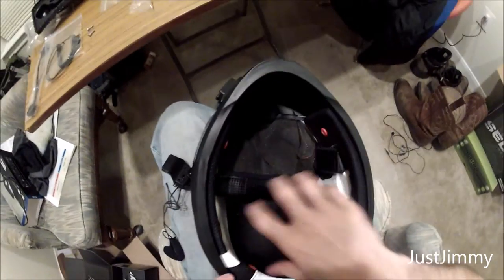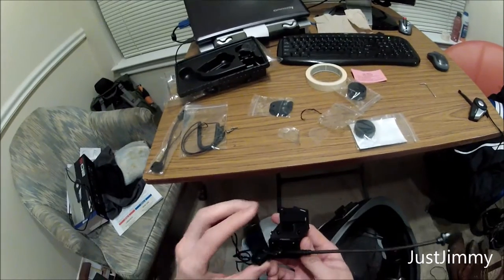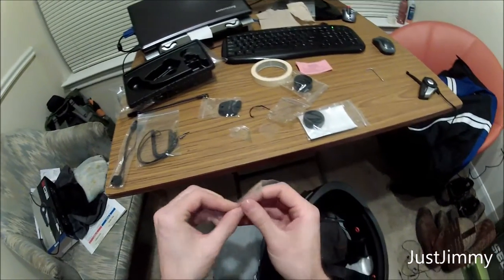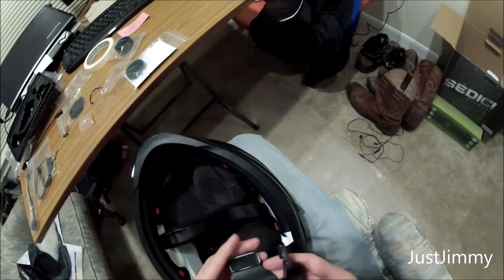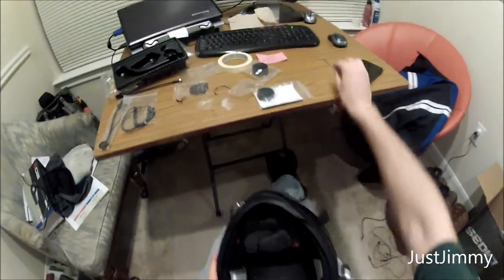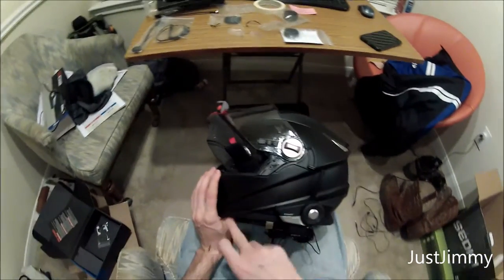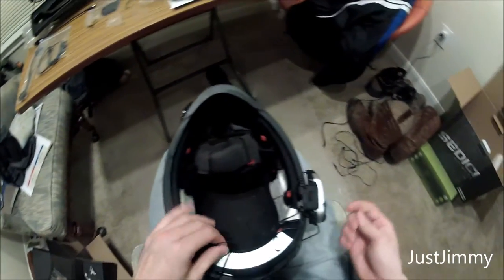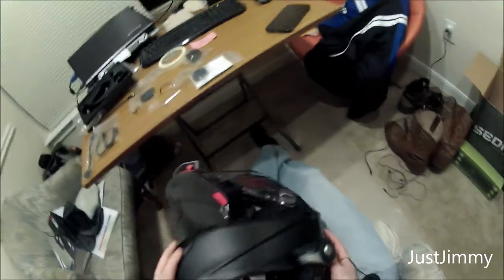S1E12 Sena 20S Installation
I show how I set up my Sena 20S inside my helmet and why. The wiring, the mounting, cheek pads, etc.
Do a little dance for ya at the end ;)

Helmet: Sedici Strada
Camera: GoPro HD Hero 2
Mic: Movo GM100 Lavalier
Headset: Sena 20S
Jacket: Joe Rocket Atomic 4.0
Gloves: BiLT Speed Leather Motorcycle Gloves
Pants: BiLT Ironworker Jeans w/ knee pads and kevlar
Boots: Interceptor Soft Toe Kentin Work Boots